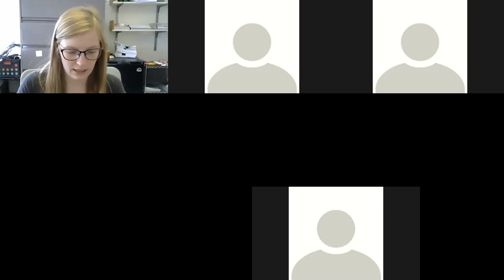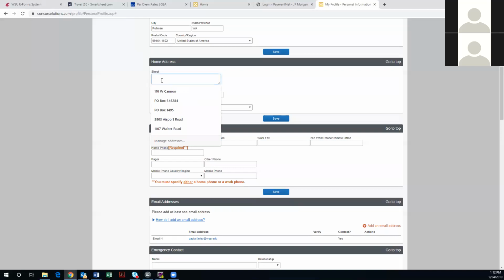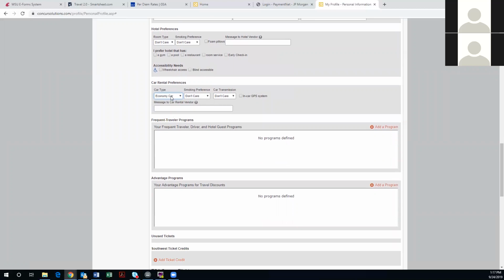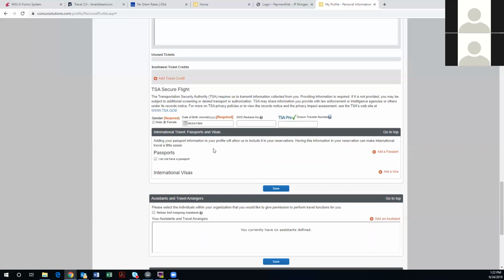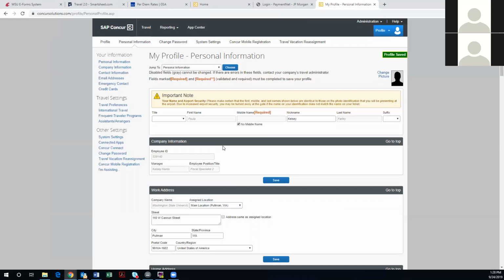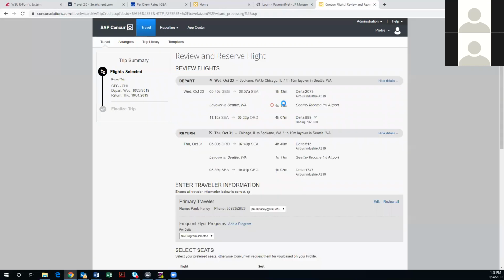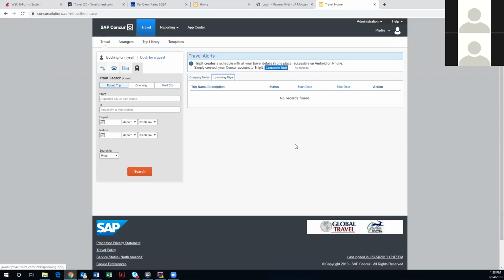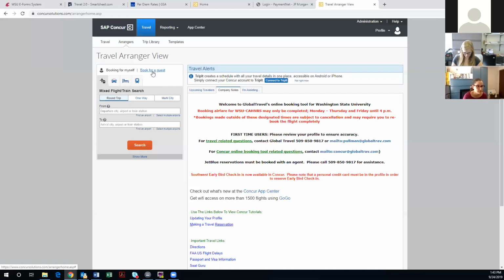Y&F Concur Travel Training 2019 09 24